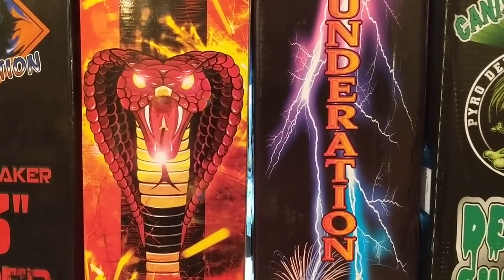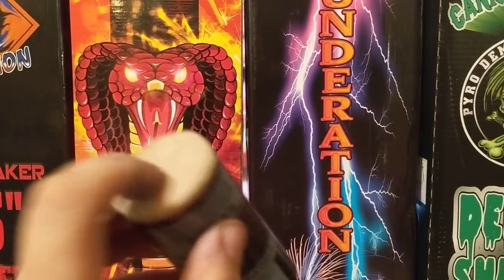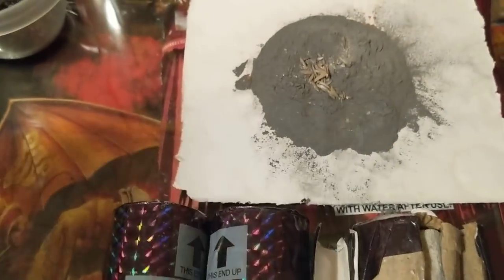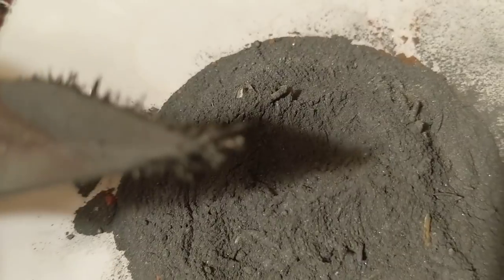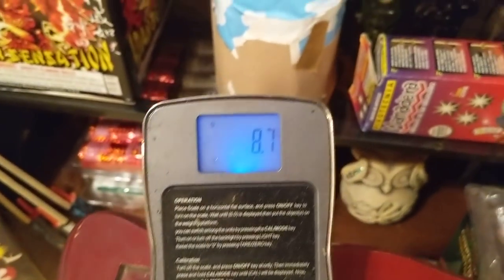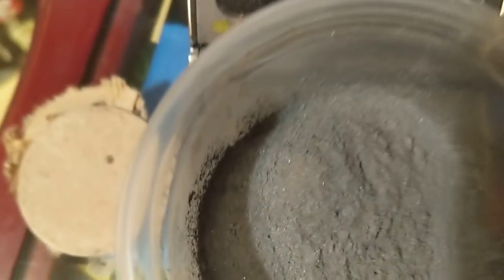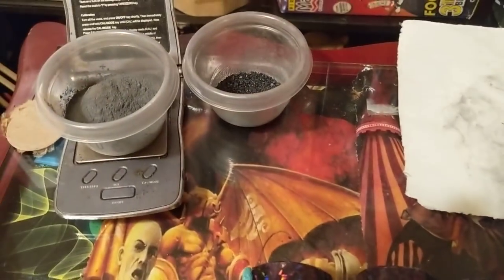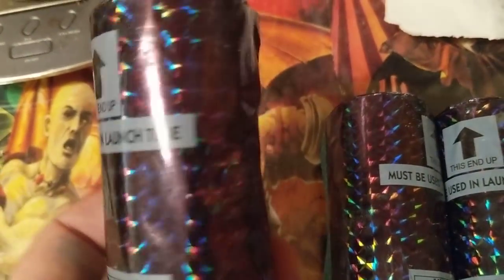🚨PYRO💥ALERT🚨 What's inside the BLACK CAN💥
Had a BLACK CAN Fail!!!  Let's see what's 🔪inside 🔪!! The results are shocking 😱😵😱!!!